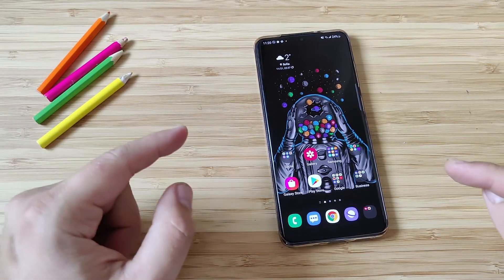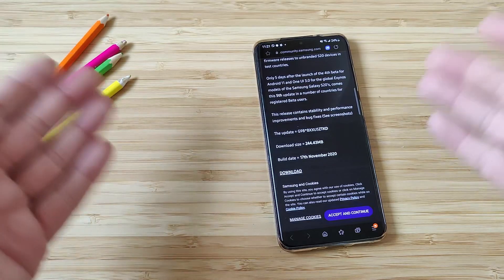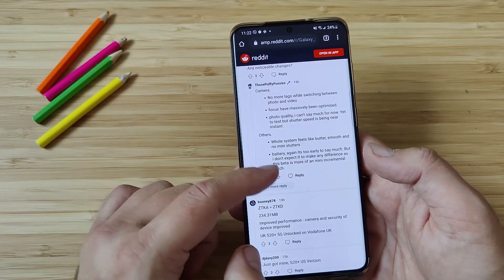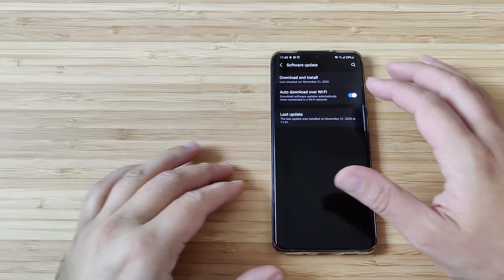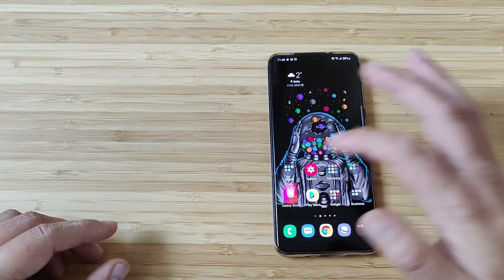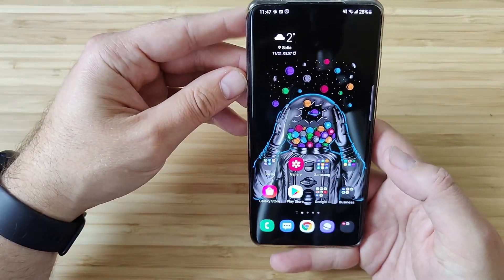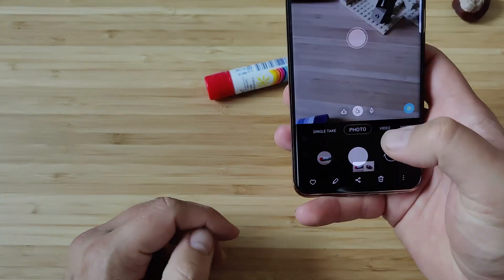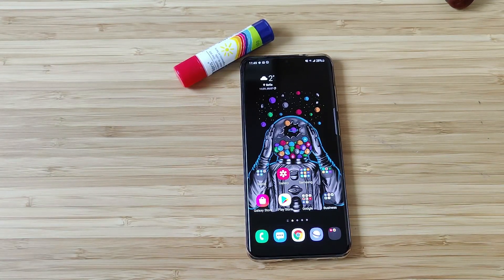Samsung One UI 3.0 - Beta 5 & Beta 6 are here - Animations tested!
I have updated my Samsung S20 Plus to the latest Public One UI 3.0 Beta - ZTKD and then ZTKE!

In this video today I am reviewing the latest One UI 3.0 Beta 4 and checking the changes!